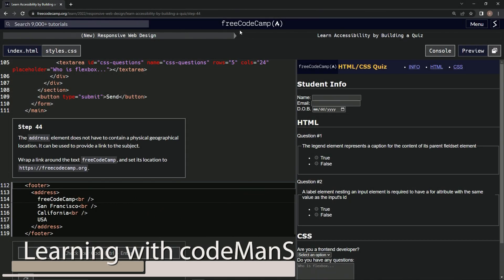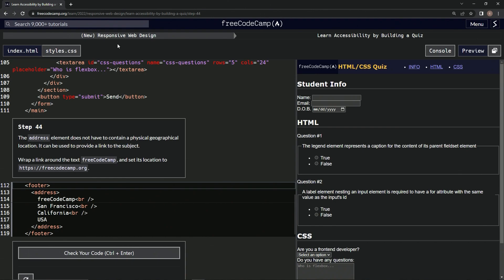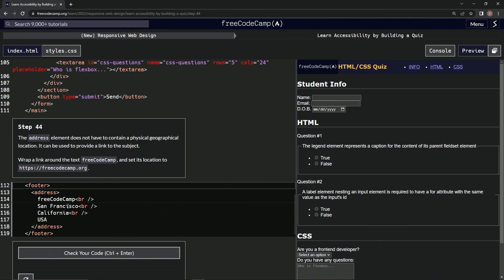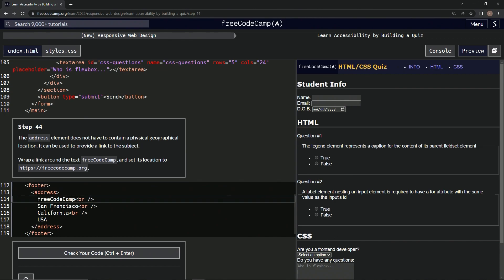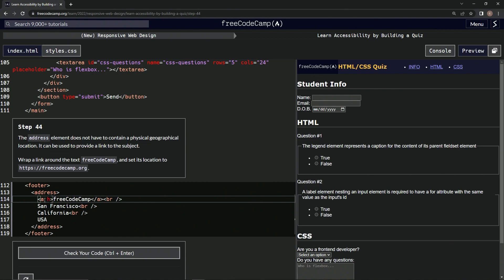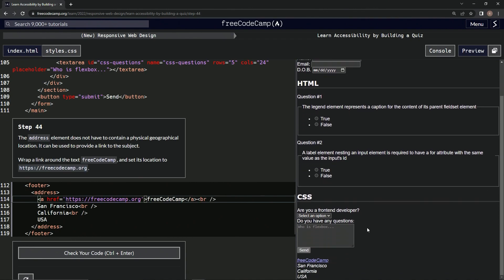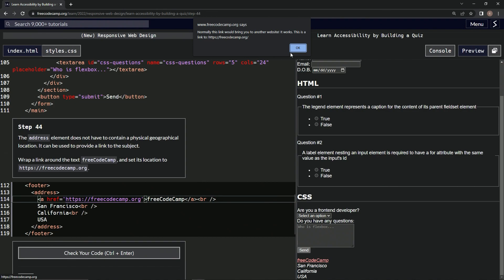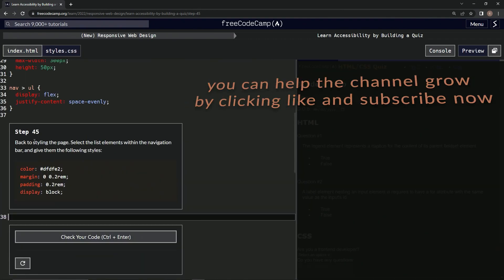learn2code | freeCodeCamp (New) Responsive Web Design - Building a Quiz: Step 44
this one has us adding an anchor element